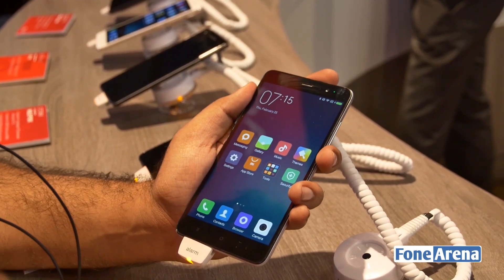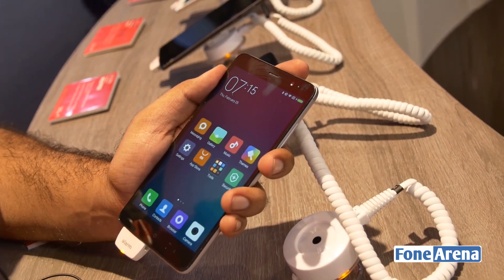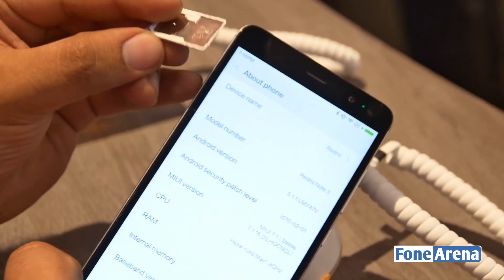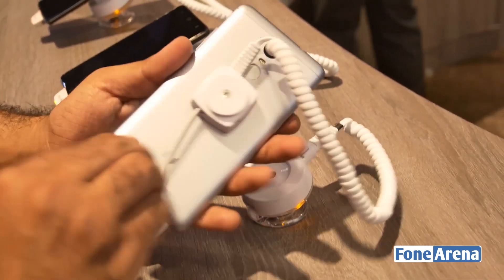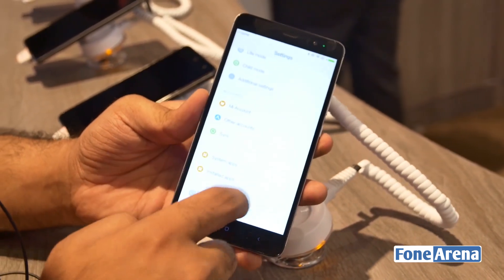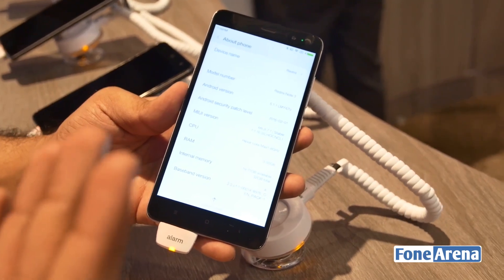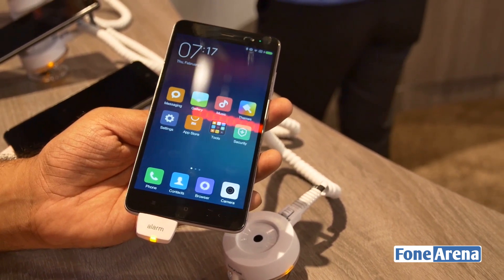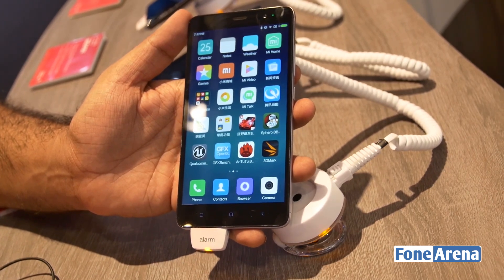Xiaomi Redmi Note 3 Hands On - Qualcomm Snapdragon 650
Xiaomi Redmi Note 3 Hands On by FoneArena